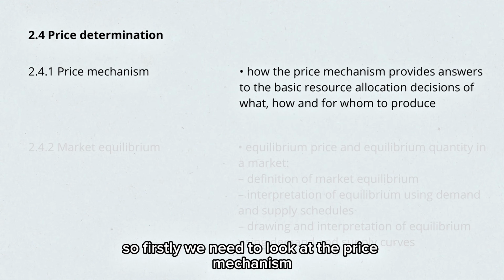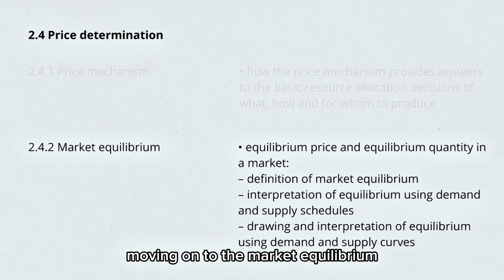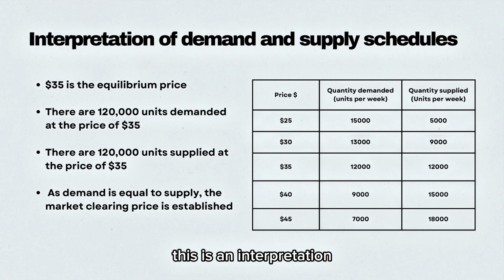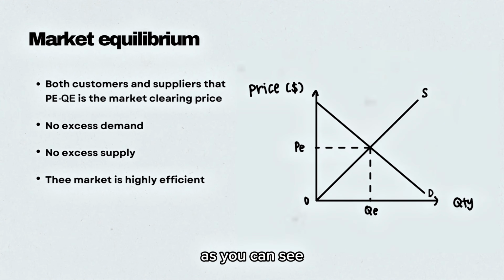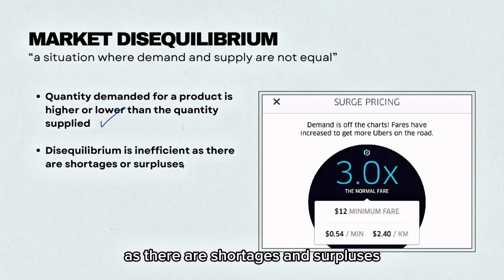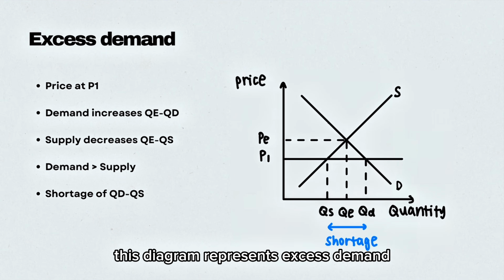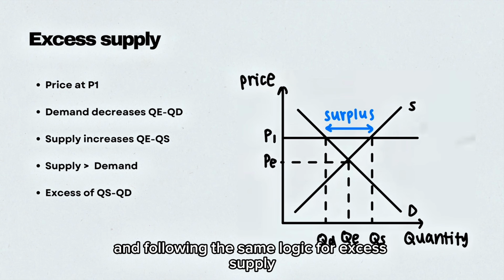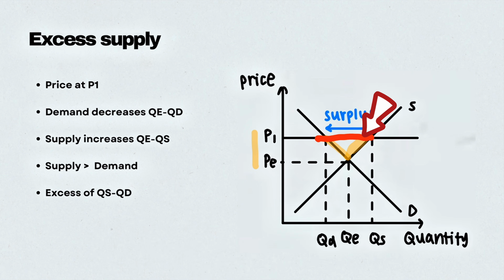IGCSE Economics: Chapter 2.4 Price determination (Updated for 2027 syllabus)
Master IGCSE Economics Chapter 2.4 with this comprehensive Price Determination tutorial, updated for the 2027 syllabus, covering all the essential keywords you need: price mechanism, market equilibrium, equilibrium price, equilibrium quantity, market disequilibrium, disequilibrium prices, shortages, surpluses, demand exceeding supply, supply exceeding demand, demand and supply schedules, demand and supply curves, and resource allocation decisions. This video uses clear diagrams and real-world examples to help you understand how markets determine prices and quantities, and how the price mechanism answers the fundamental questions of what, how, and for whom to produce. Perfect for IGCSE students who want to master market equilibrium concepts, ace their exams, and confidently answer questions about price determination and market forces!

Timestamps

00:00 - Intro
00:45 - Market equilibrium
01:11 - Interpreting a demand and supply schedule
01:45 - Market equilibrium diagram
02:05 - Market disequilibrium
02:23 - Demand and supply schedule
02:53 - Excess demand (diagram)
03:22 - Excess supply (diagram)